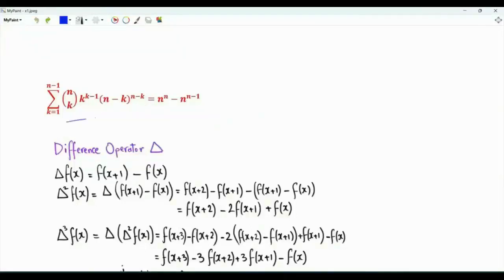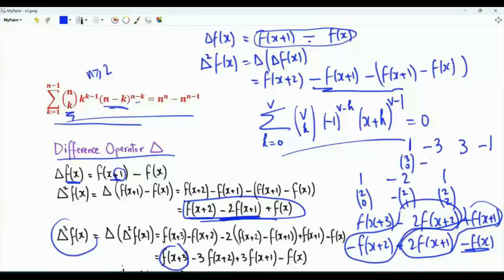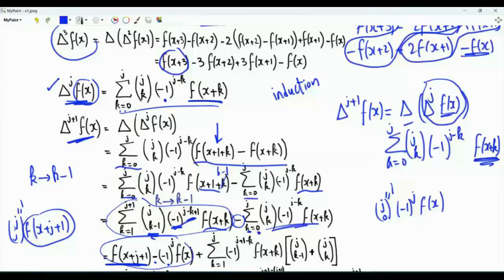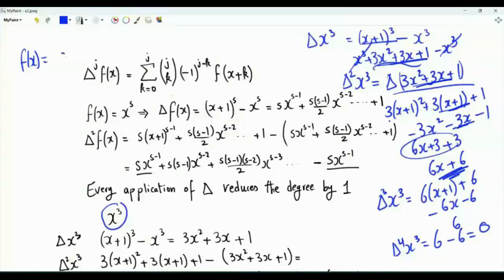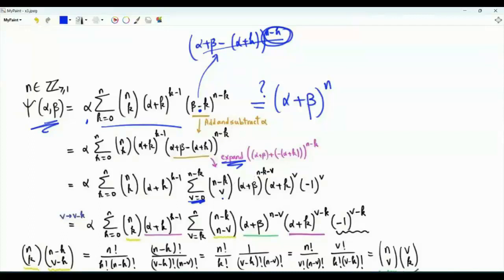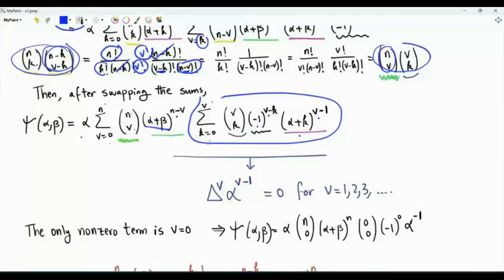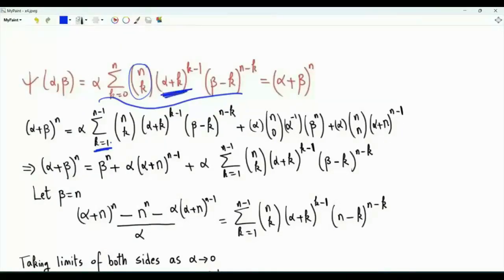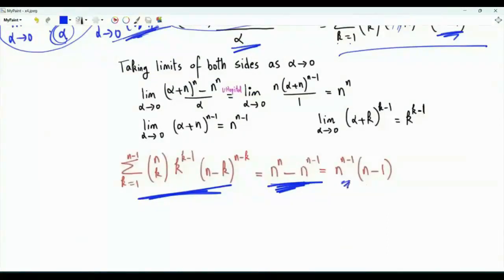Sum from k=1 to n-1 of binomial(n,k) k^(k-1) (n-k)^(n-k)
Notes:
The investigated sums:
(i) Sum from k =0 to n of binomial(n,k) (-1)^(n-k) (x+k)^(n-1)
This sum is equal to zero. The result is obtained via the difference operator acting on the polynomial x^(n-1).
(ii) Sum from k=0 to n of binomial(n,k) α (α + k)^(k-1) (β - k)^(n-k)
This sum is equal to (α + β)^n. This is sometimes referred to as Abel's binomial theorem or identity. The result is obtained using (i).
(iii) Sum from k=1 to n-1 of binomial(n,k) k^(k-1) (n-k)^(n-k)
This sum is equal to n^n - n^(n-1). The result is obtained using (ii) and, after some manipulation, taking the limit as α tends to zero.

Binomial coefficients
Abel binomial theorem
Binomial identity
n^n